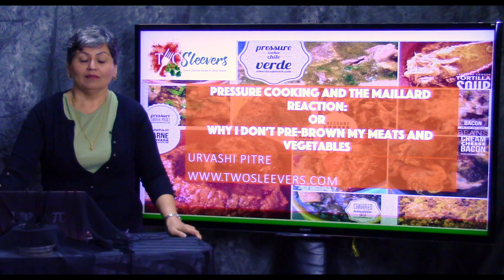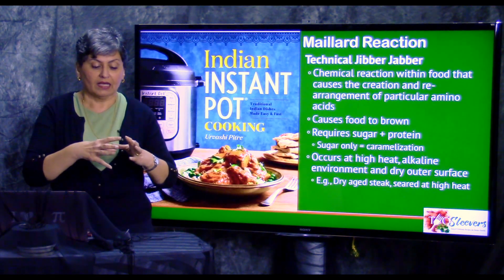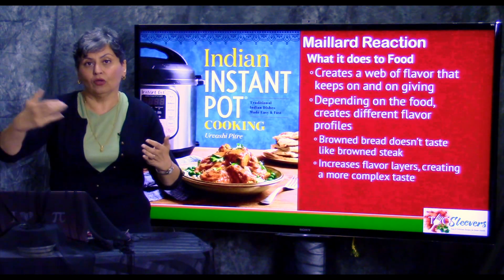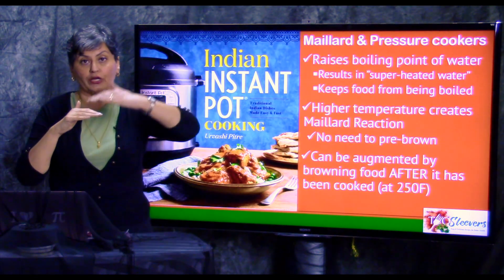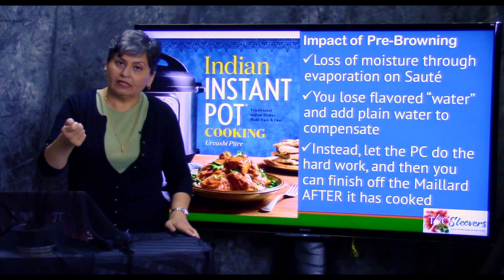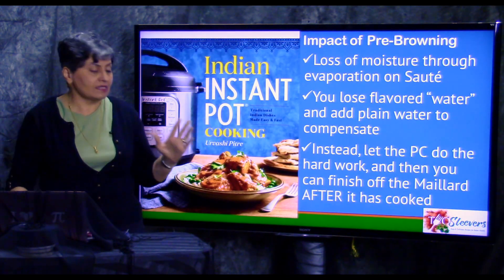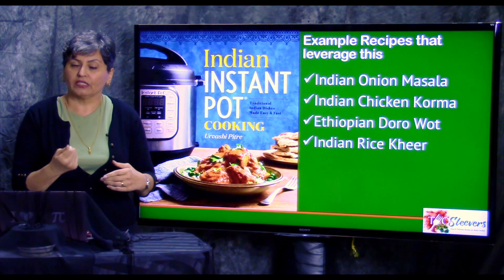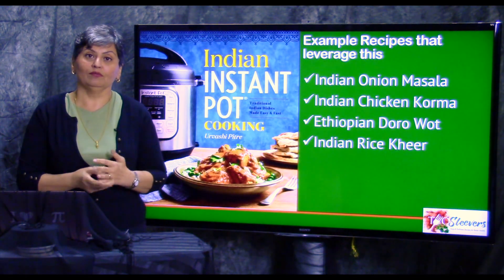Two Sleevers Maillard Reaction Explained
Pressure Cooking without pre-browning your food. Understand how the Maillard Reaction occurs in a Pressure cooker, and reduce the time you spend in pre-browning, sautéing etc.